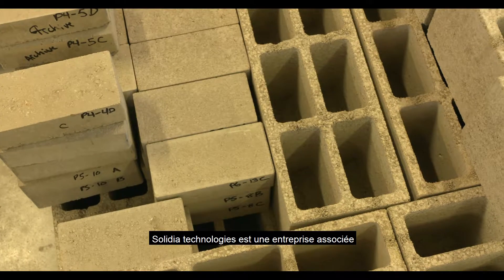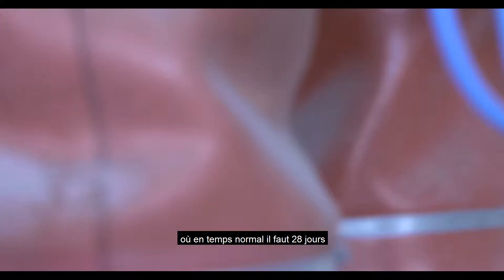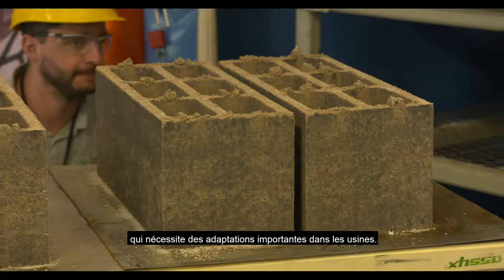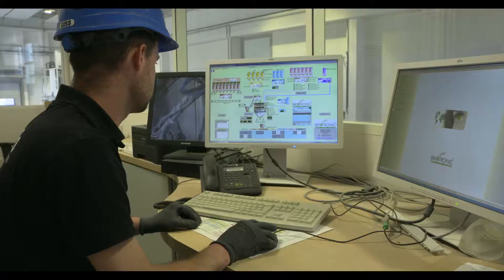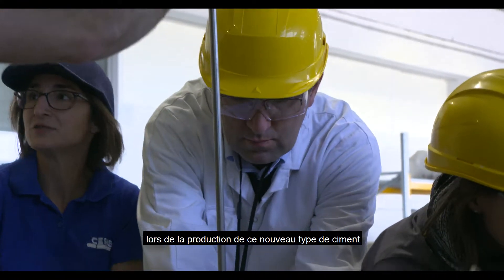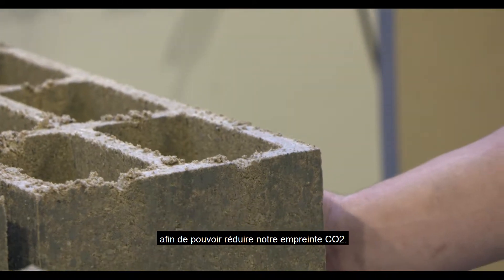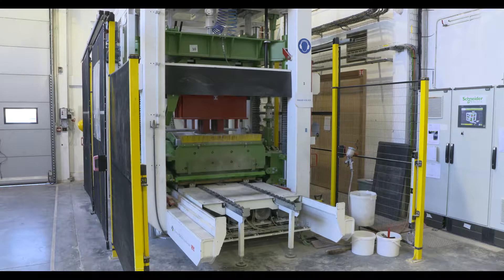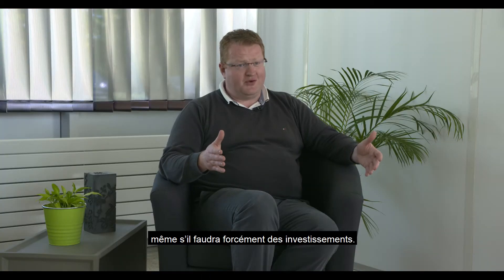Making sustainability business as usual